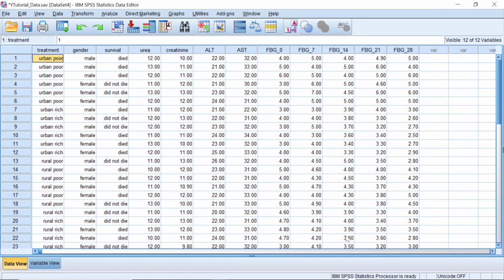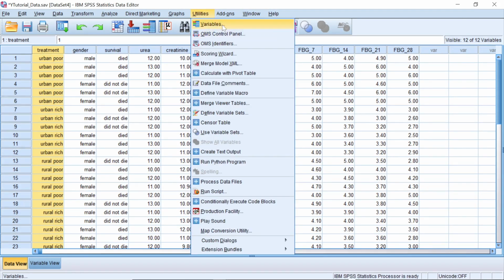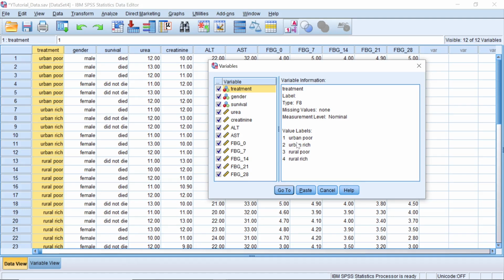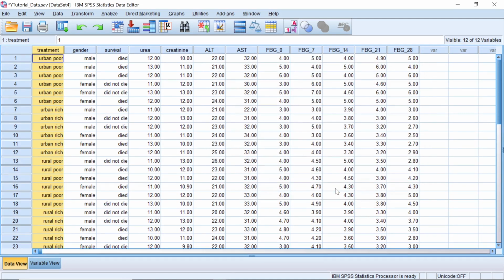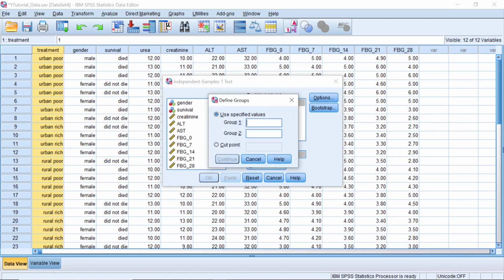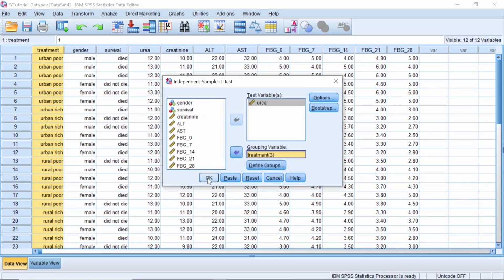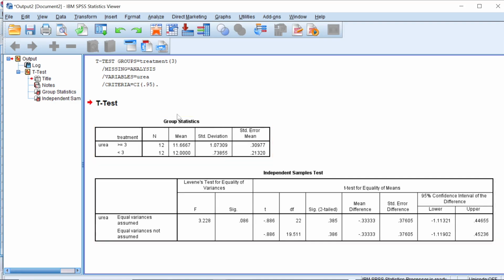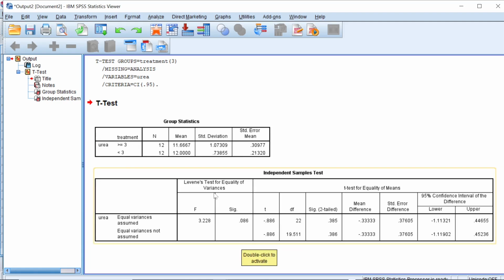SPSS tutor: How to Fold many groups to 2 for Independent T-Test i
@LoewhivAcademy: Sometimes your interest is to conduct Independent Sample T Test for a particular analysis in a large data set. In order to do so, you need to collapse your several groups into 2. In this video you will see how  to collapse 4 groups into 3 and conduct the Independent Sample T-Test in SPSS